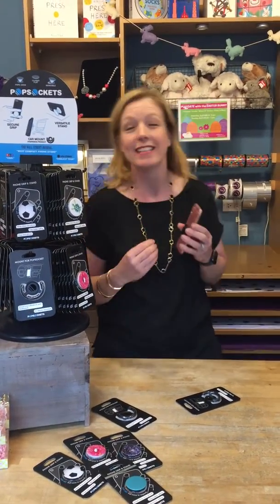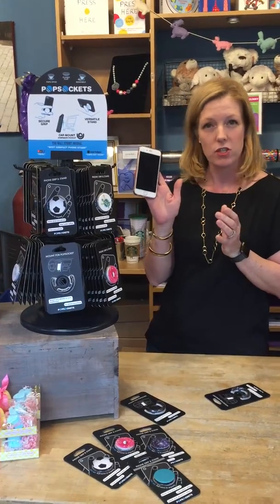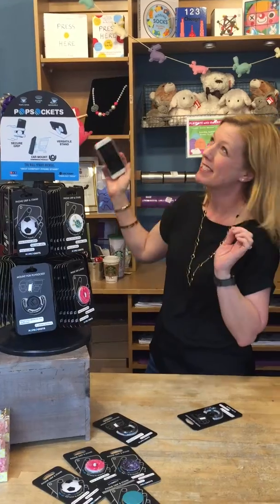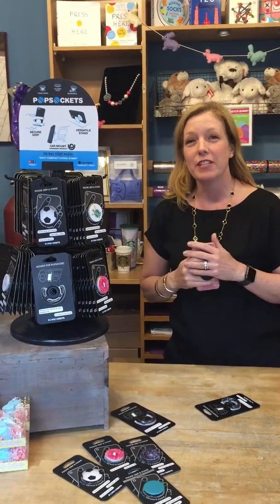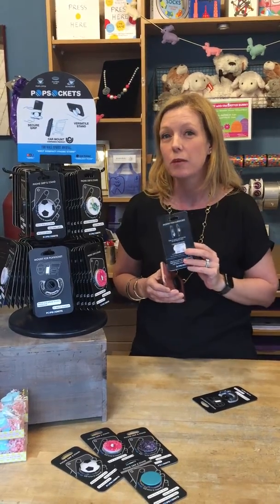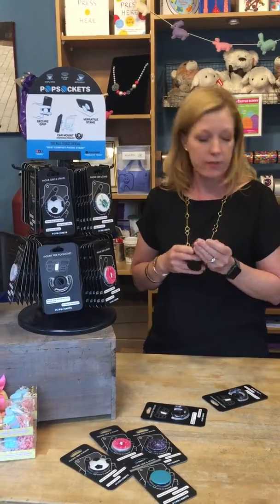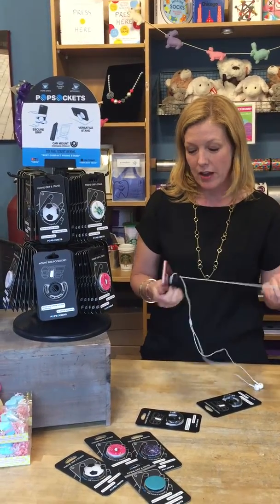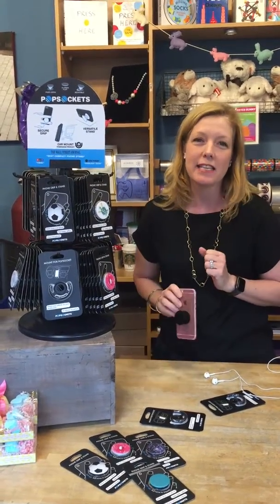PopSockets at Little Threads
Learn about our favorite phone accessory!